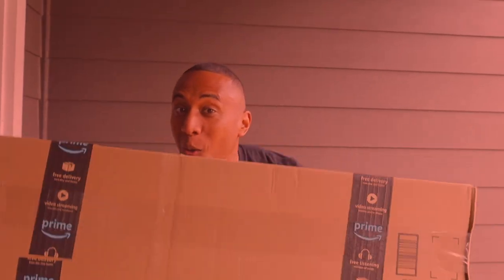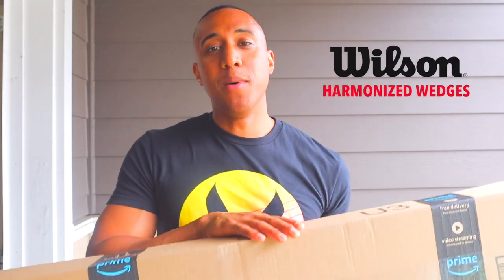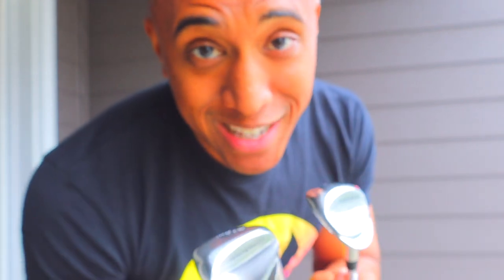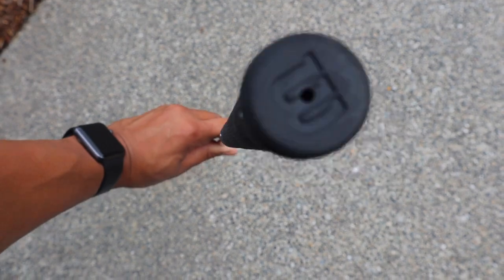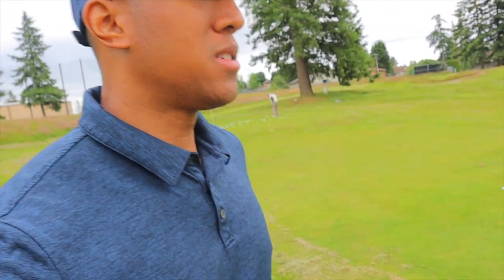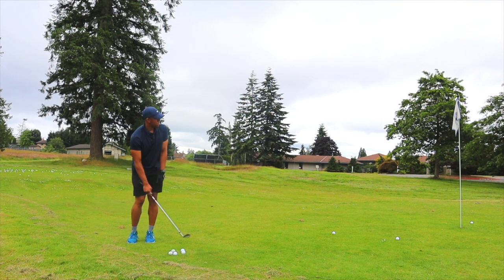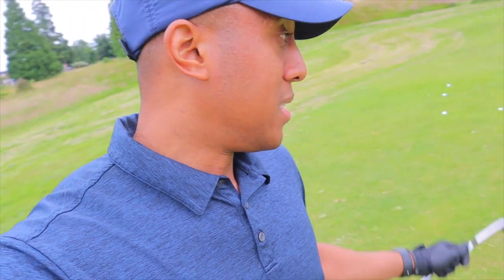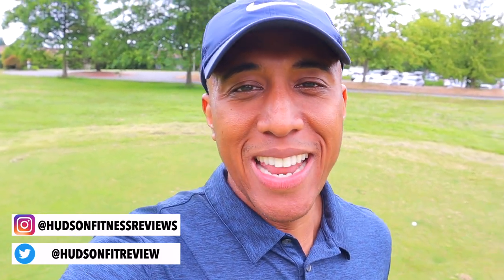Looking for GREAT & CHEAP Golf Wedges? | THE WILSON HARMONIZED WEDGES REVIEW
I recently purchased the WILSON HARMONIZED Golf Wedges from Amazon and do a full fledge review for you. Not only are they very affordable, but they perform wonderfully on the course as well!

Whether you're brand new to golf, a semi-beginner or even considering a minor upgrade to your bag, these wedges are definitely worth looking at!

- Classic, high polish finish and classic blade shape
- Perfect club for getting your ball close to the pin
- True Temper steel irons for high performance and reliability
- Sole grind allows players to open the club face further to hit higher shots with more accuracy, therefore improving performance
- Blade shape with modified bounce angles for dead stop spin and versatility from the sand, rough, or fairway

📸Shooting Gear

Editing Software - FINAL CUT PRO X on the MACBOOK PRO 13-in. 2019